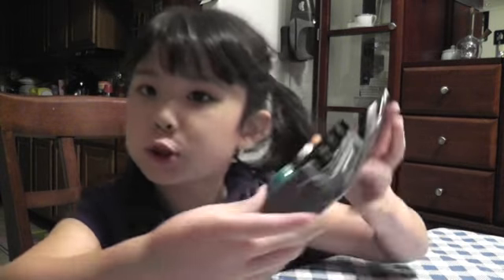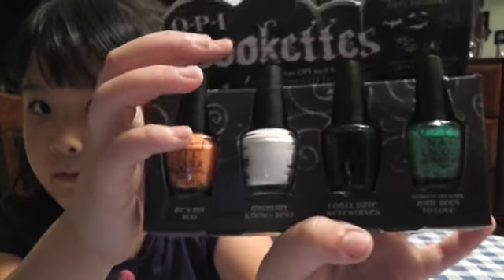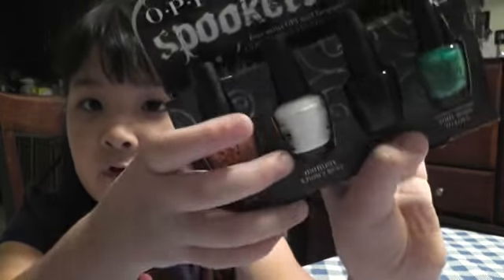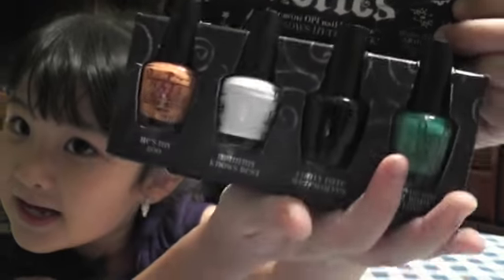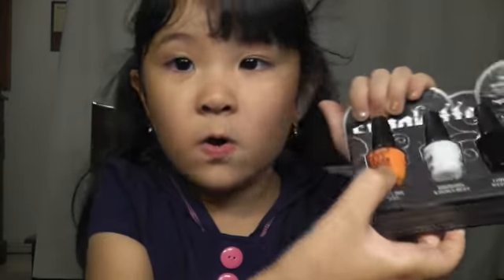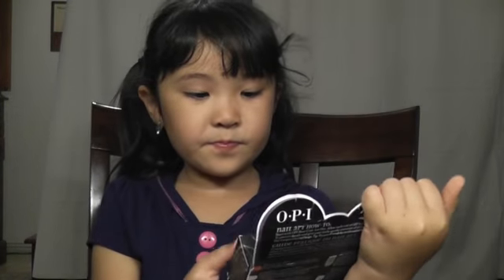SPOOKETTES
She is so excited about the glow in the dark polish she had to try it out and show you.